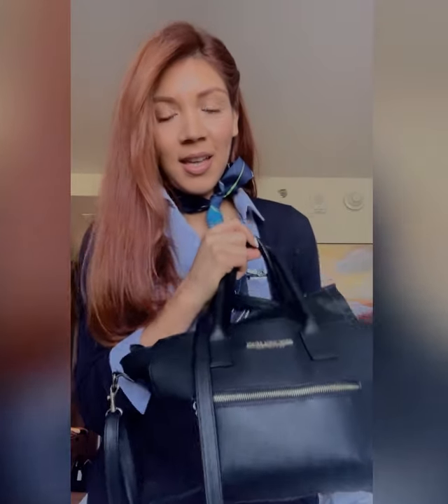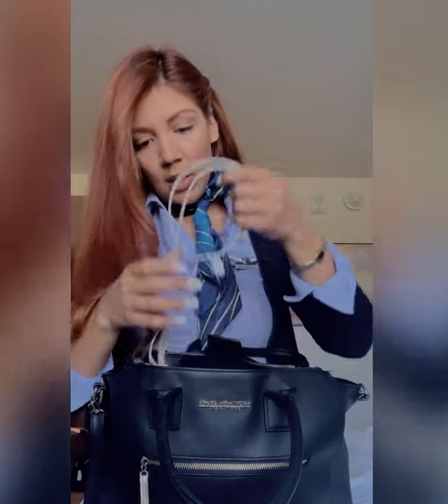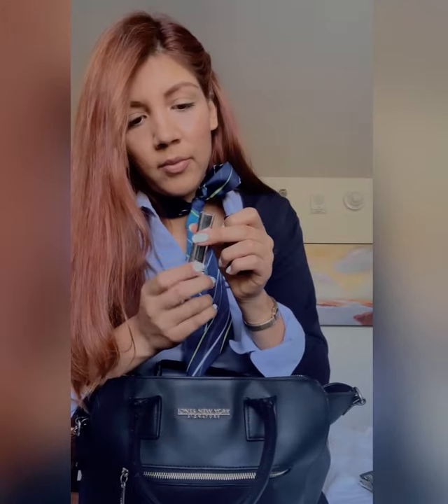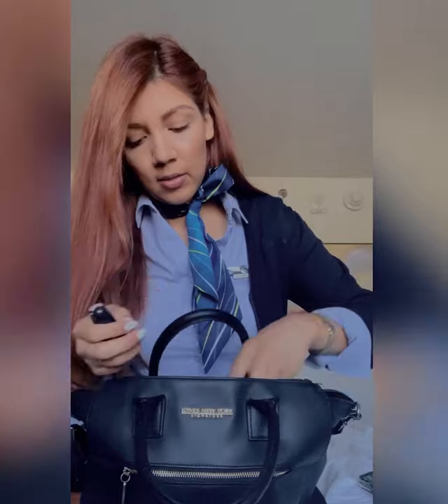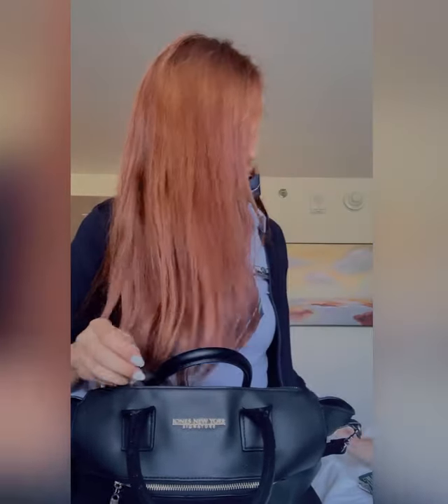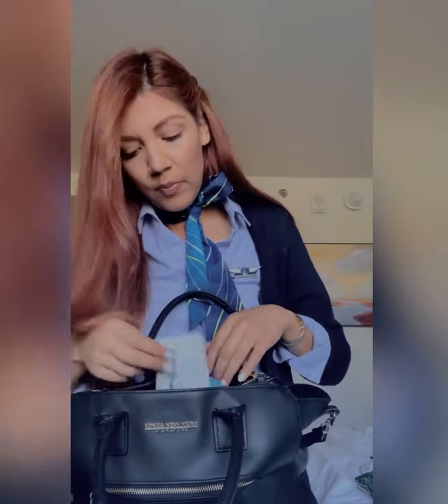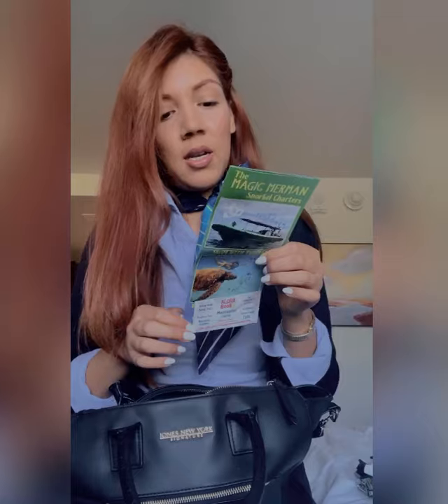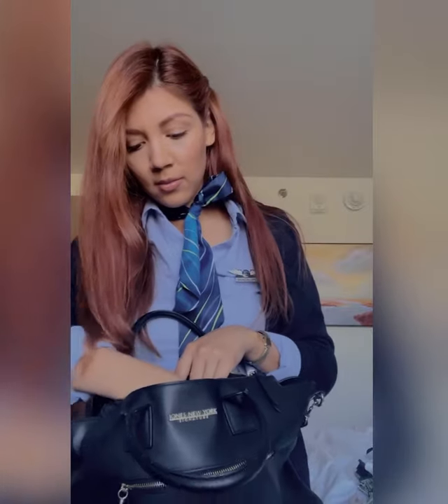What’s In My Cabin Crew Handbag? | Flight Attendant Edition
A peak inside my flight attendant handbag :) What I carry around the country with me as cabin crew.

xoxo,
Guadalupe 🖤